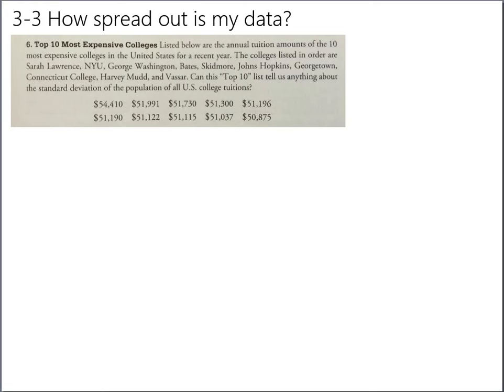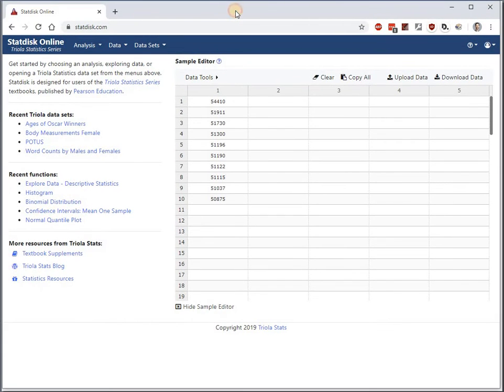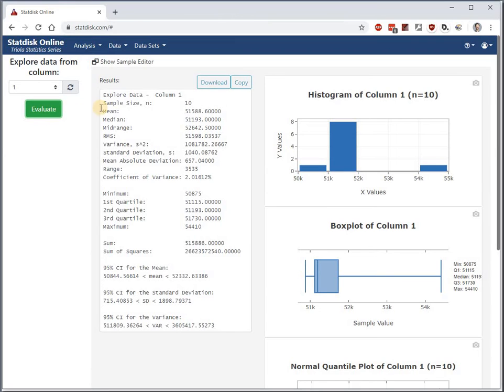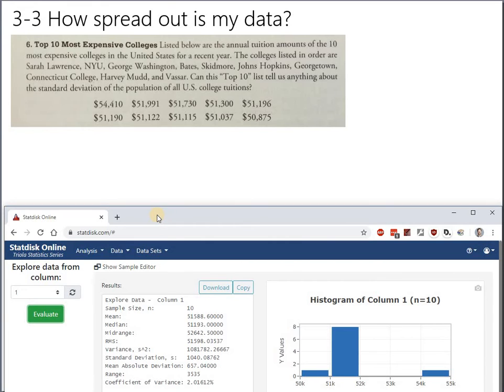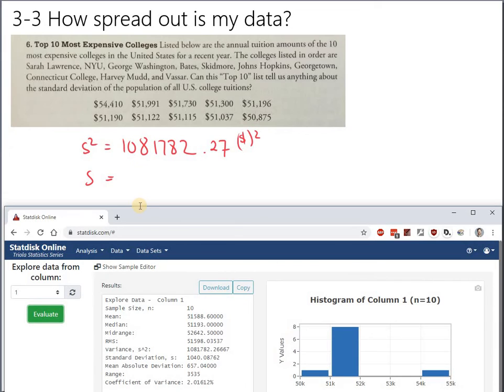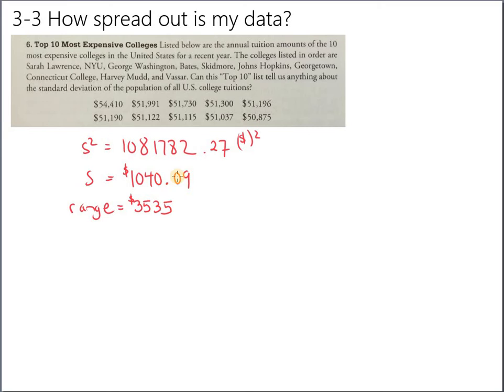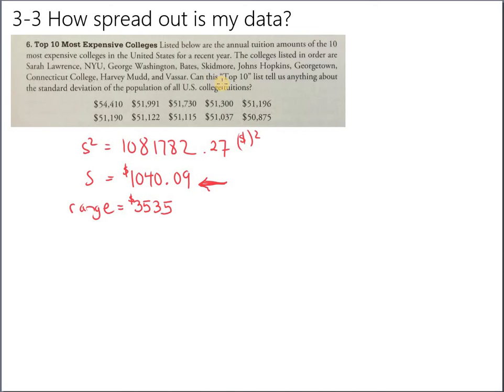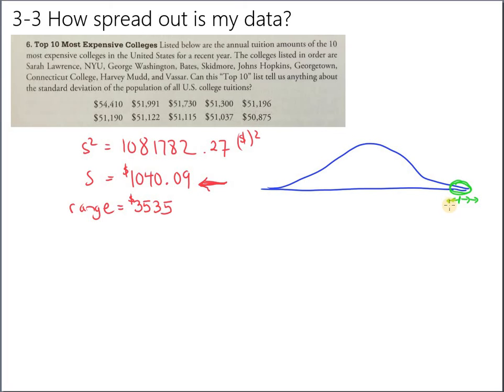Triola 3-3 #6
A walkthrough of #6 from section 3-3. It's not an assigned problem, but it's similar to those that are. Made for Abel Gage's Introduction to Statistics (Math 146) class at Skagit Valley College.